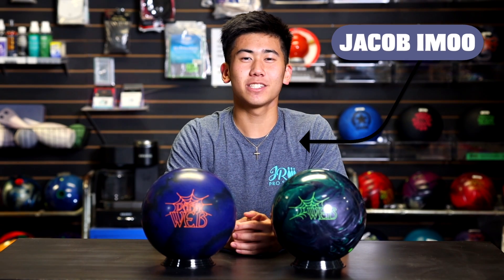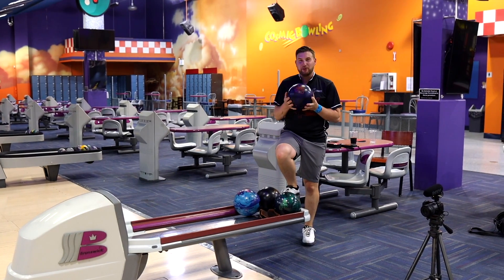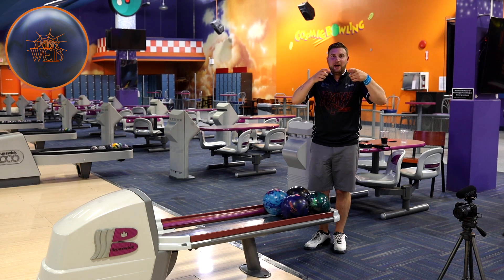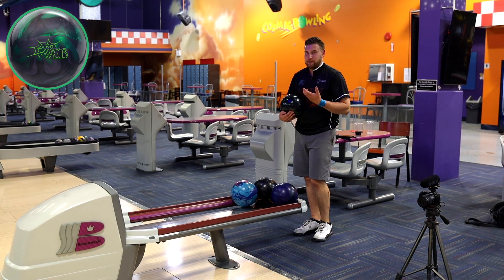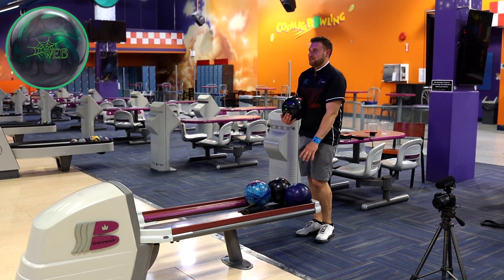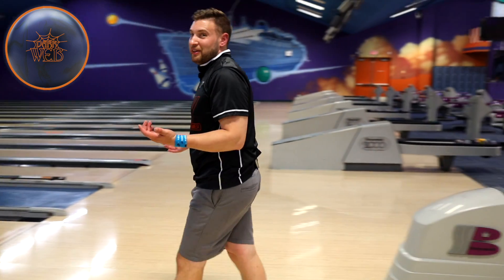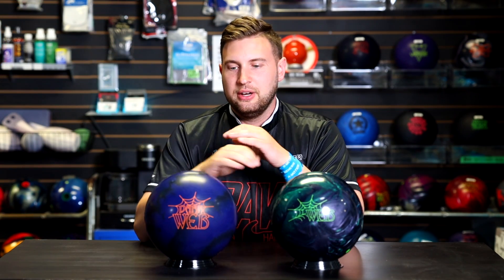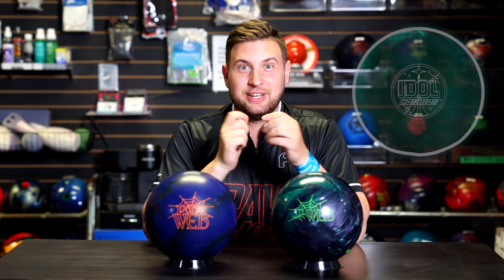HOOKS ON LONG OIL?? | Hammer Dark Web | Web Pearl | Bowling Ball Review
Barks is back with another review, this time the Hammer Dark Web! Comparing this ball to the Web Pearl, does it have the potential to become the best ball in the Web line?!

Timestamps!!!

0:00 - Intro
1:27 - Bowling
6:34 - Question Time with Barks!
6:46 - More Bowling
7:23 - Summary
9:28 - Downlane Reaction Comparison

Marcus L. (Kingpin)
Jamal Litebulb (CHAMPION)
ZAX (CHAMPION)
Enzo lorenzo (CHAMPION)
DaMoose87 (Kingpin)
Vaneeda Kong (Kingpin)
Peyton Marsh (CHAMPION)